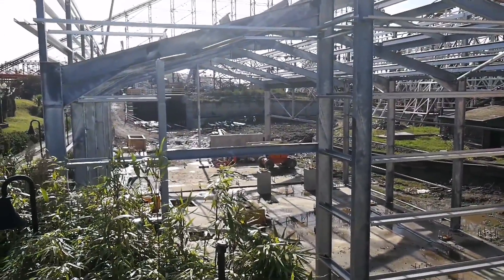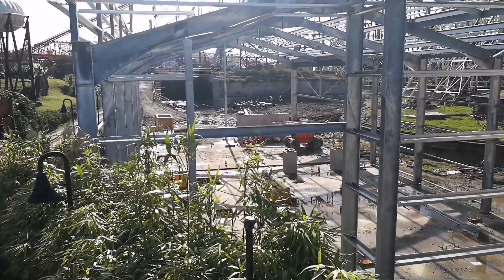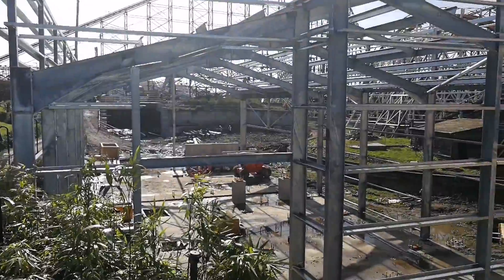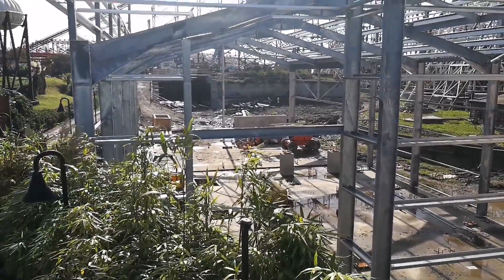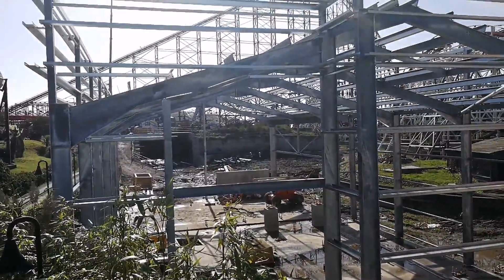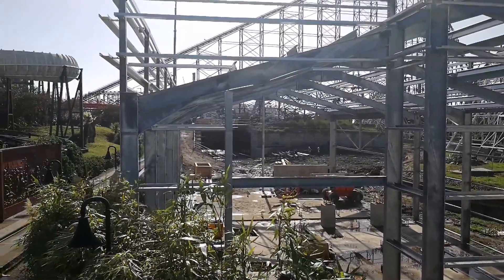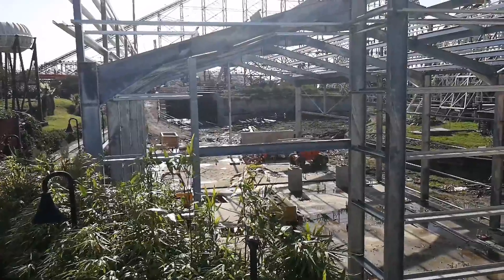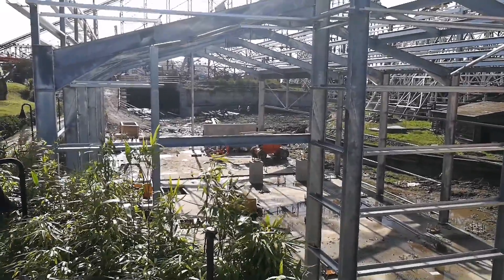Icon Construction Update Blackpool Pleasure Beach 29th September 2017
Join us for our latest Icon construction update, filmed at Blackpool Pleasure Beach on Friday 29th September 2017.

Blackpool Pleasure Beach are building a new £16.25m rollercoaster, Icon The Ride. It will be the UK’s first ever with a double-launch – an advanced technology that gives the roller coaster two powerful thrusts of acceleration during the ride. Groundwork has been taking place throughout the year at the Pleasure Beach and the steel work will be completed by Mack Rides at their world-class factory in Waldkirch, Germany, utilising the latest state-of-the-art engineering processes, including laser beam technology for extreme accuracy. Icon The Ride will open in Spring 2018.